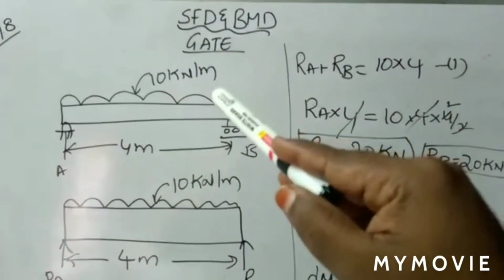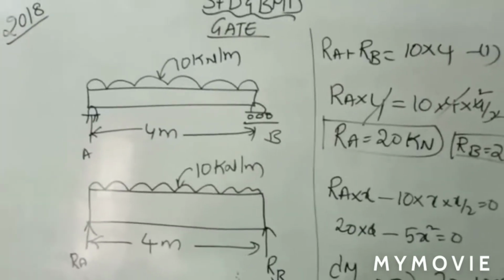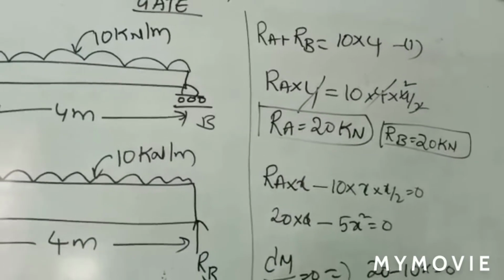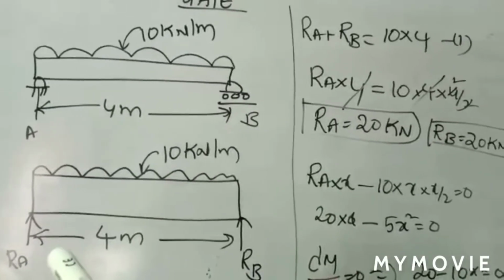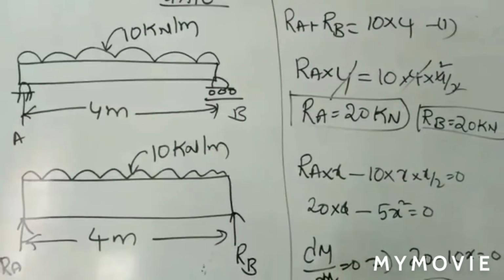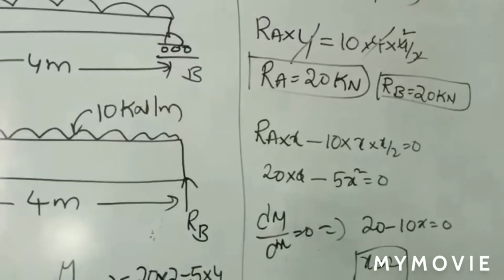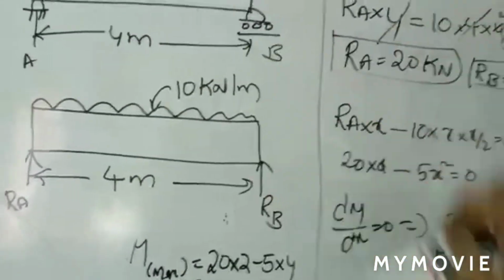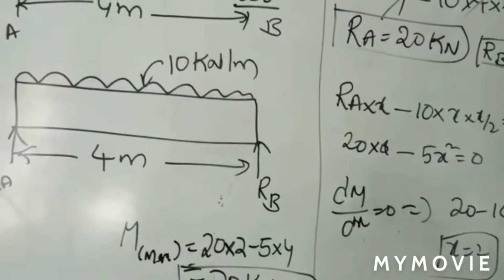Shear Force and Bending Moment Diagram GATE Exam previous questions II SSC II JEE II SM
Strength of Materials gate previous year qustions is explained